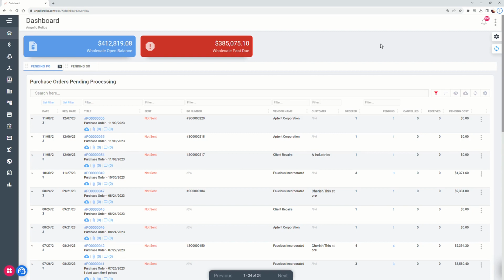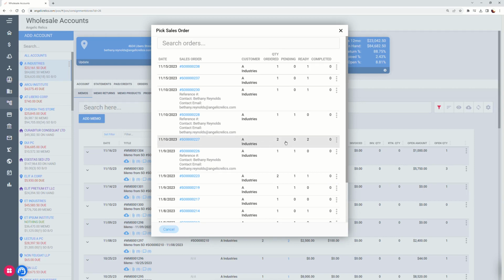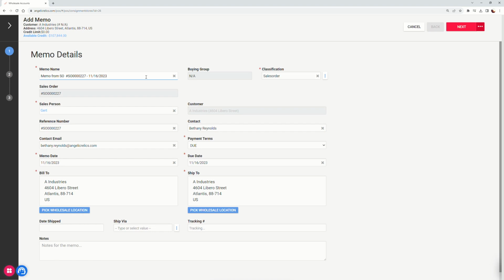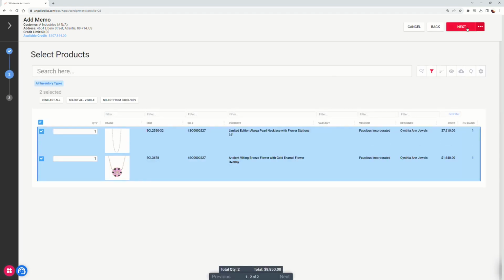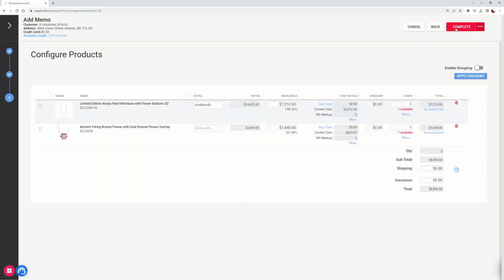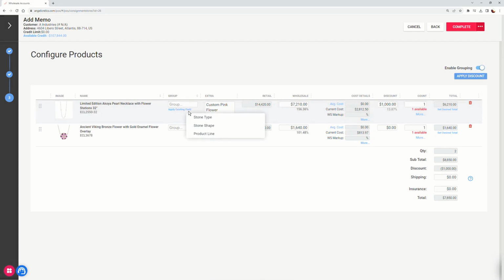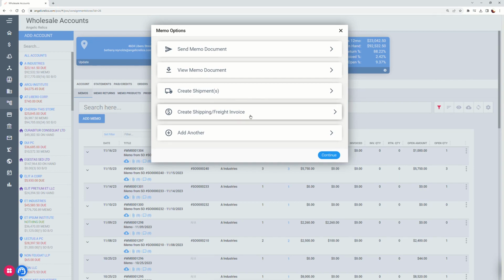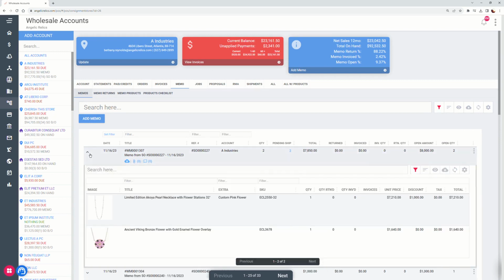How to Create a new Memo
In this guide we will go through a practical example on how to create a memo.